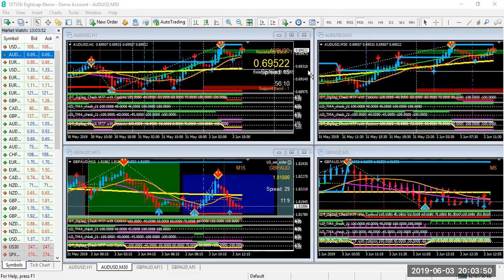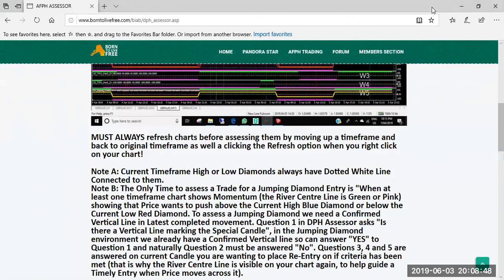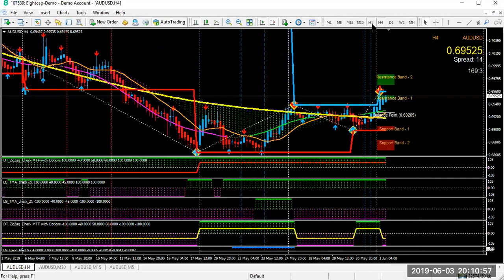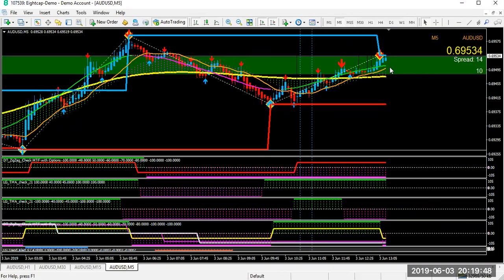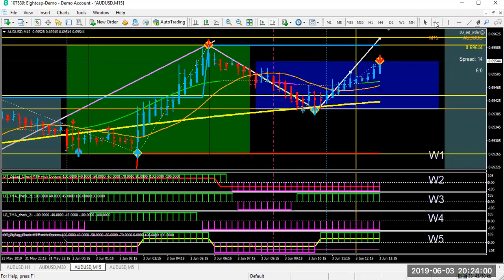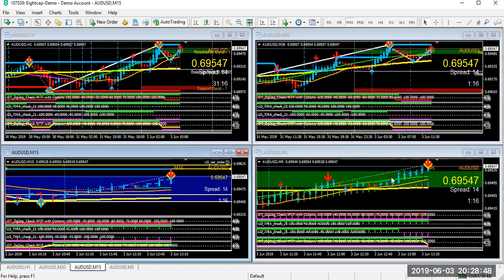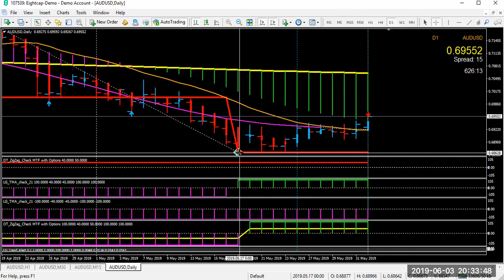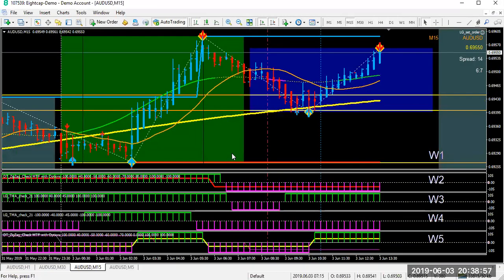Webinar 3rd June 2019